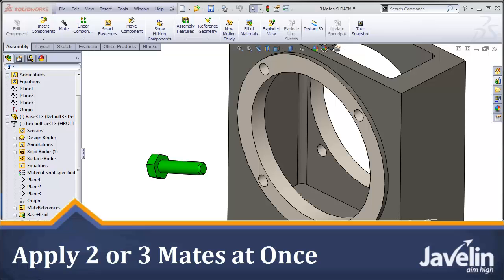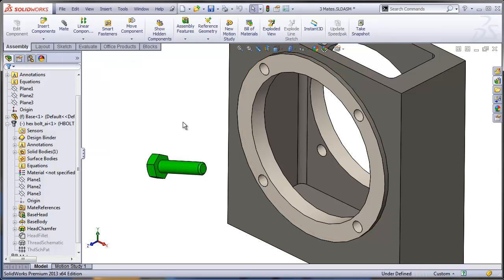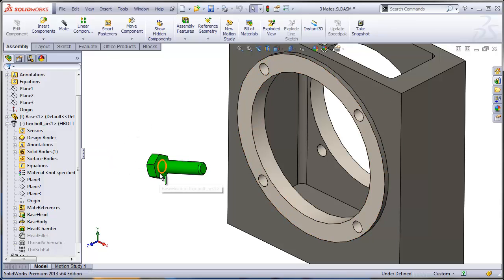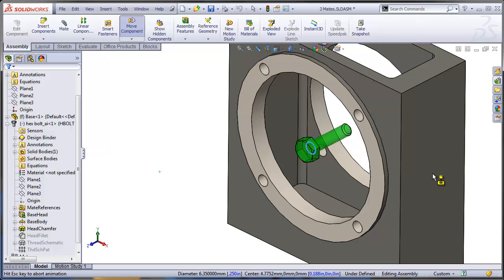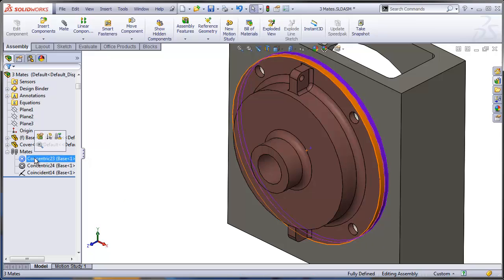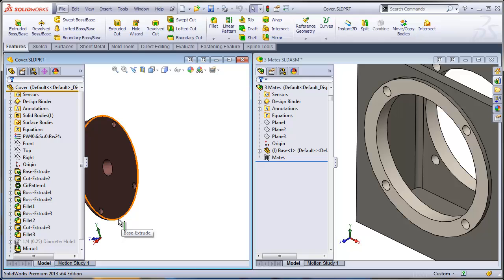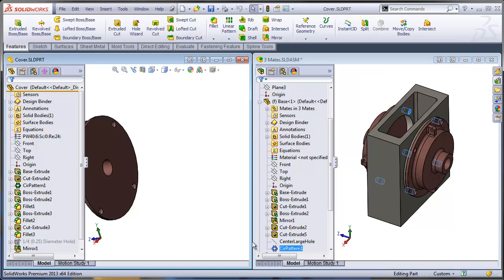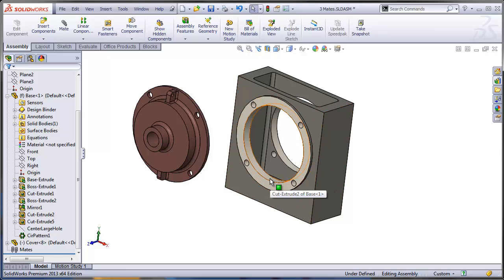How Many Mates Can Be Created At Once in SolidWorks? One, Two,... Three?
Save time by knowing how to apply multiple mates very fast in SolidWorks assemblies.